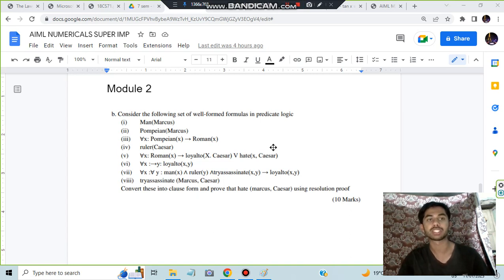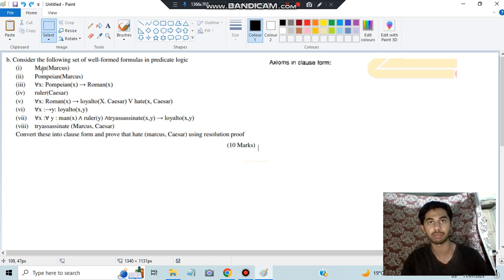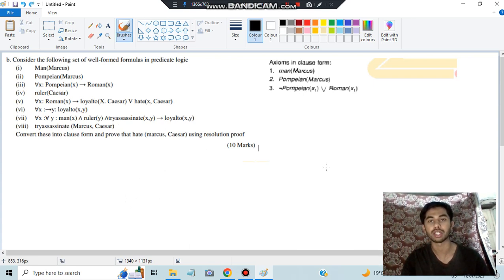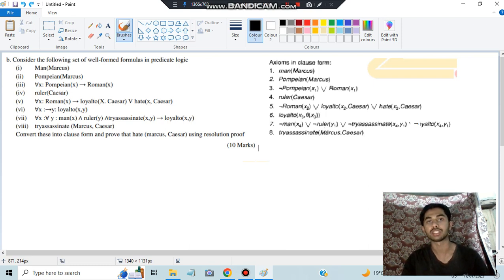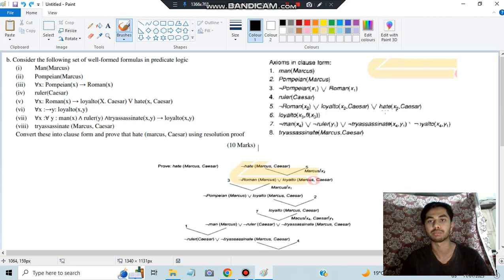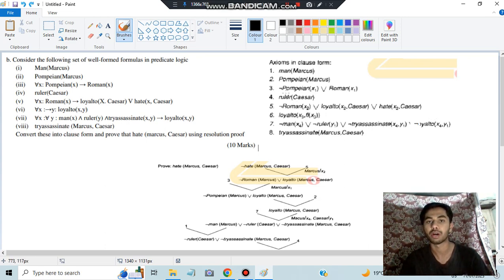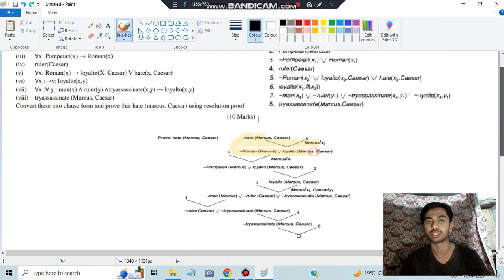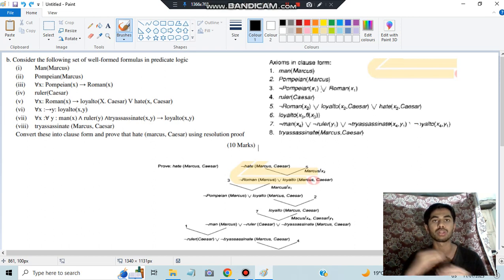PROVE MARCUS HATE CAESAR? 💯SUPER TRICKS 2023 EXAM🤩🎯NEW UPDATE 🔥🔥🔥7SEM CSE ISE vtu aiml #2023